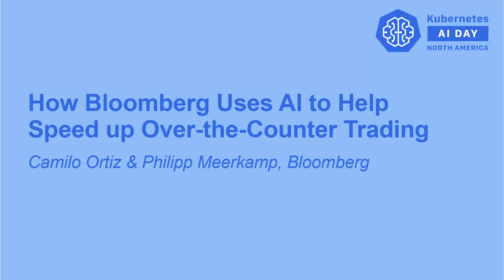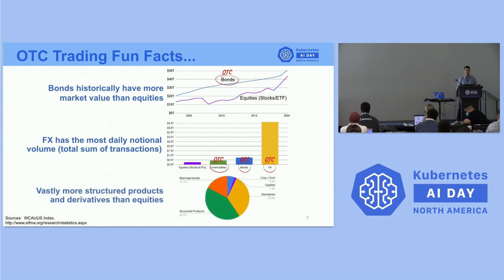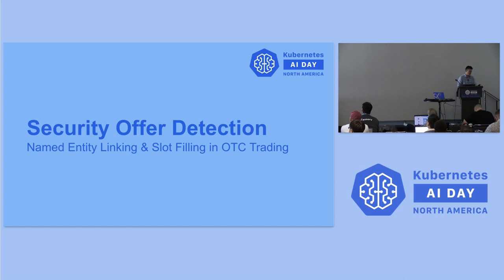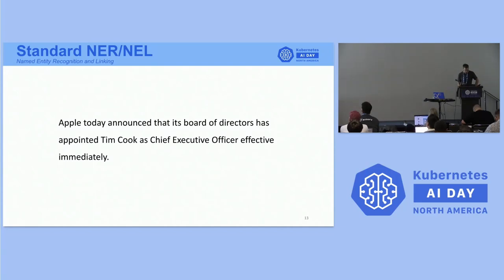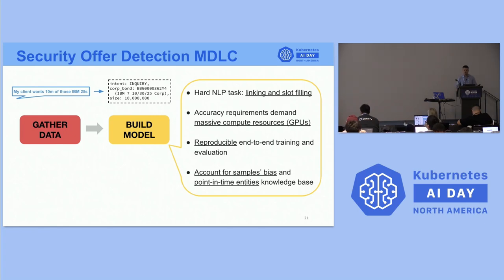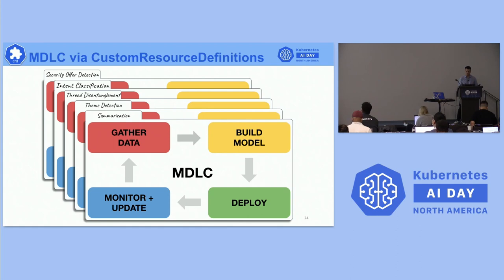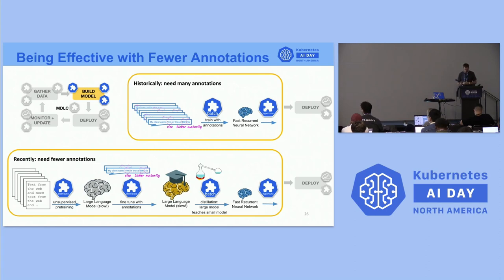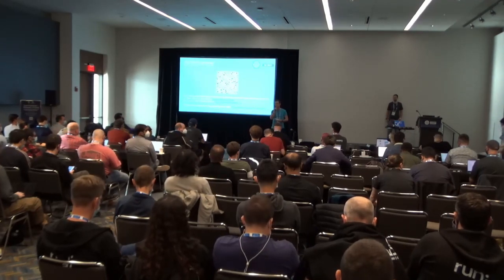How Bloomberg Uses AI to Help Speed up Over-the-Counter Trading - Camilo Ortiz & Philipp Meerkamp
Did you know that trillions of dollars in securities are traded over-the-counter each year as a result of interactive conversations related to negotiated financial instrument transactions – also known as Dialogue Acts – conducted by traders using Bloomberg’s messaging tools (group chats and emails)? In this talk, we will describe how Bloomberg’s AI Engineering team builds and maintains services that detect offers of financial instruments in group chats to help traders who have requested to implement the add-on features that use these machine learning models to be more efficient in their negotiations. In particular, we will show how Kubernetes custom controllers – KServe and Kubeflow training operators – are critical in several steps of the model development life cycle (MDLC), including sampling of relevant data, training and distillation of models, A/B testing, and production deployments.